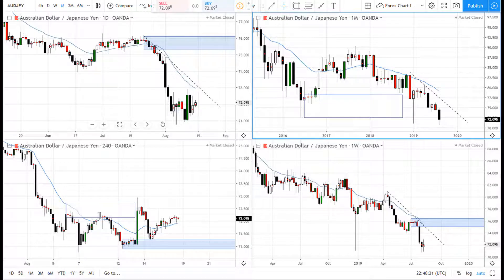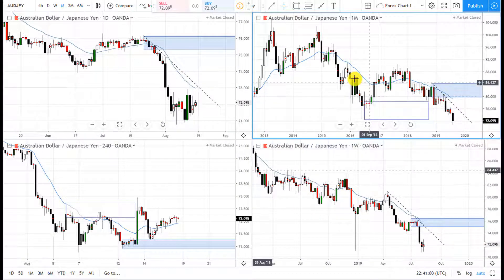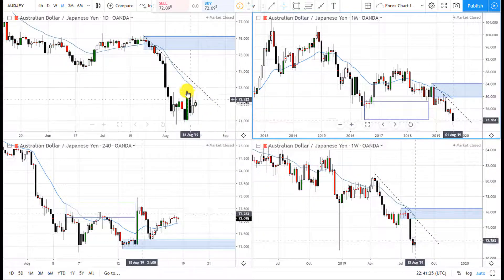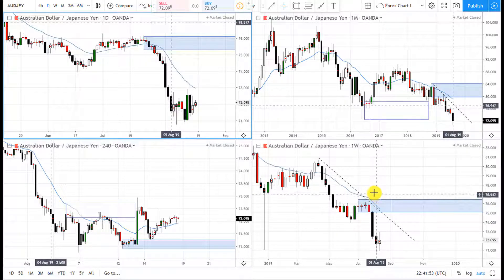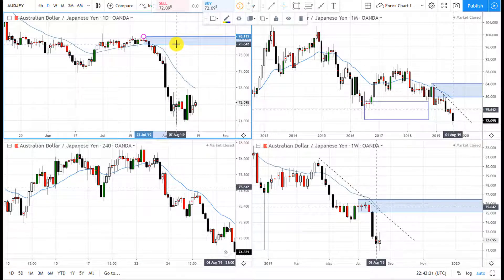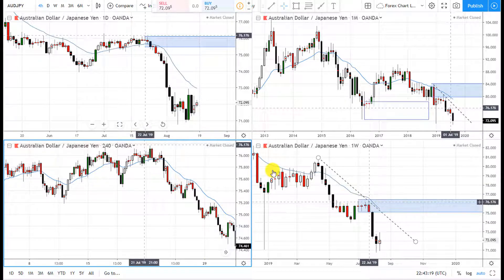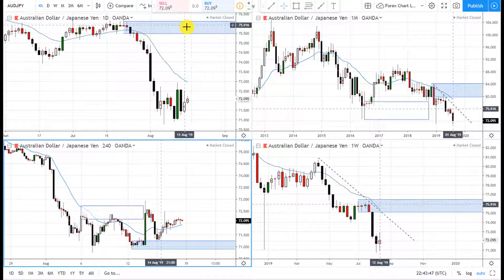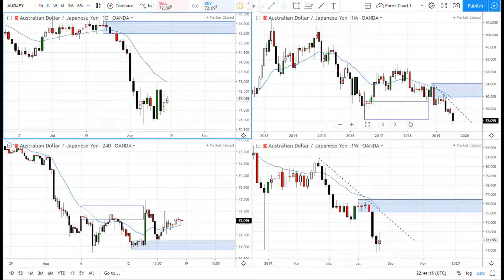How to Swing Trade Forex AUDJPY For Income | Super Swing Trader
Link to My Trading Laptop:

Link to My Recording Microphone: